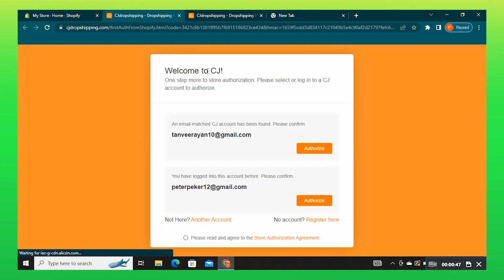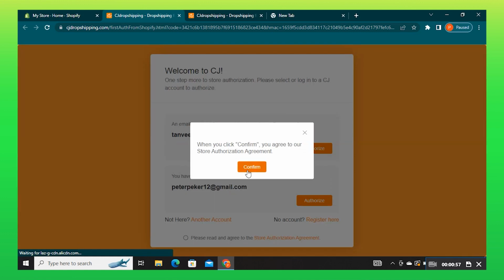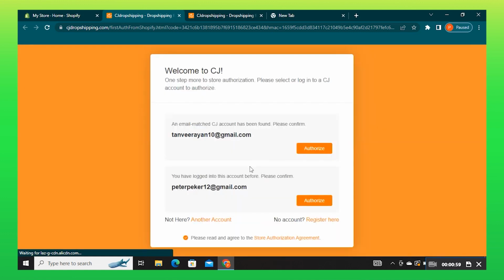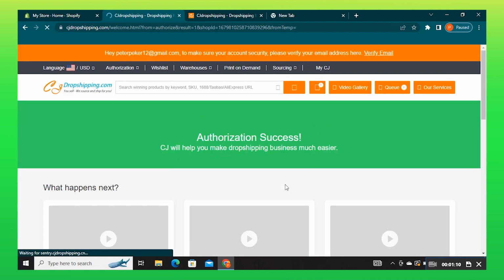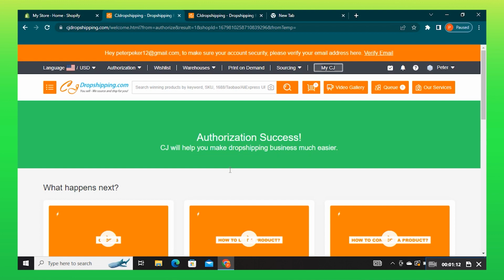How To Connect CJ Dropshipping To Shopify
In this video I'll show you How To Connect CJ Dropshipping To Shopify